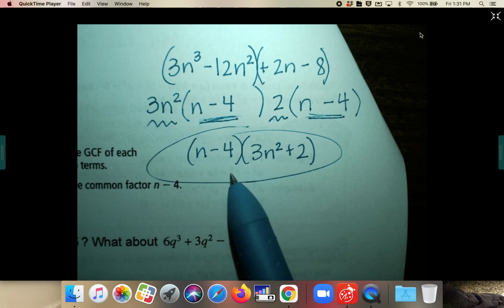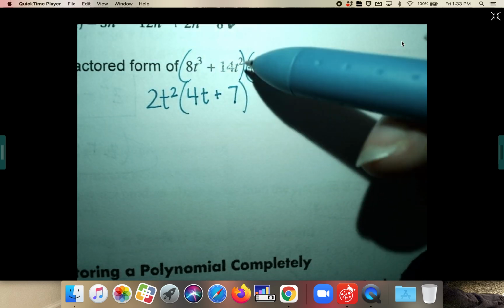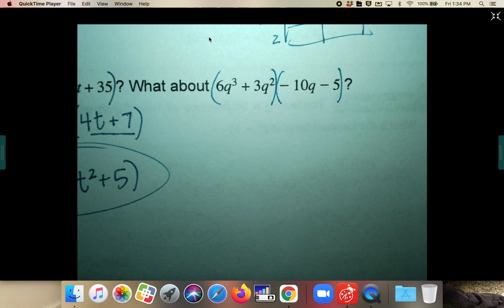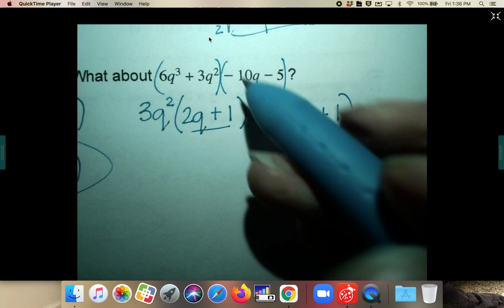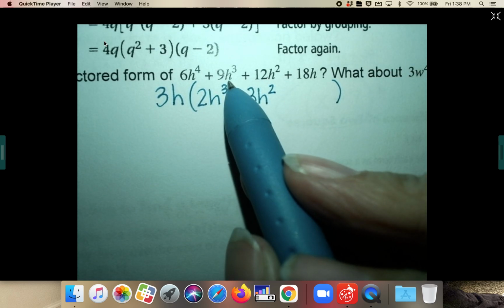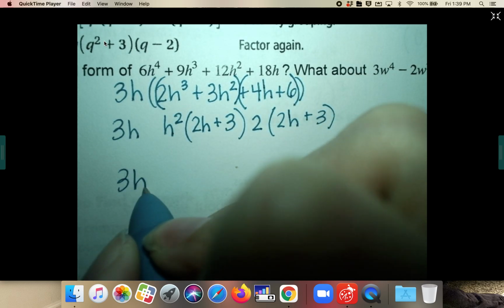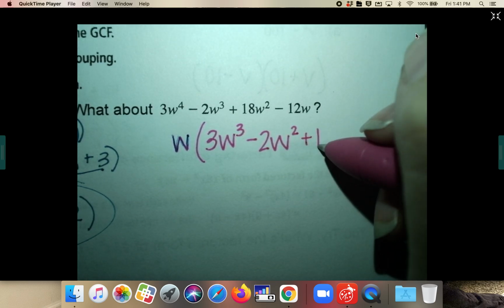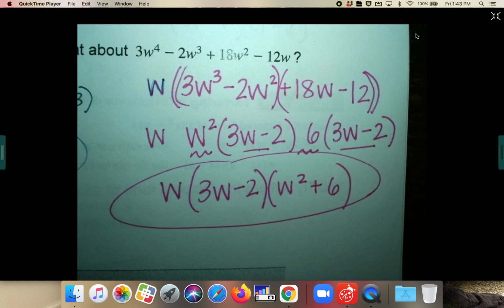Algebra 8.8 Notes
This lesson teaches factoring polynomials by grouping. It includes grouping where the polynomial has no GCFs and where there is a GCF to factor out before grouping.